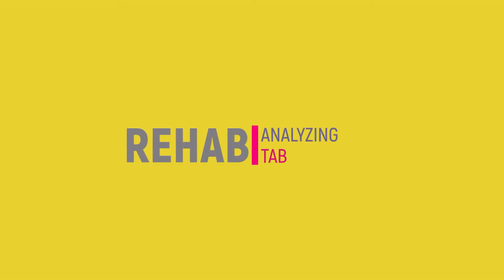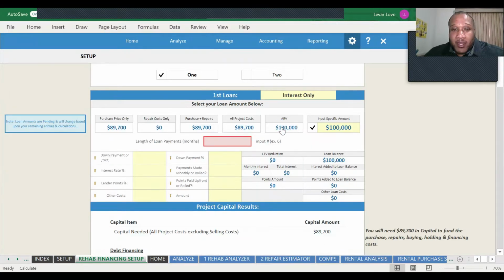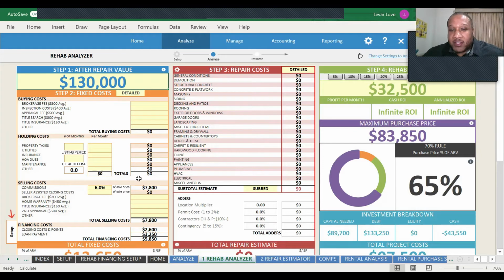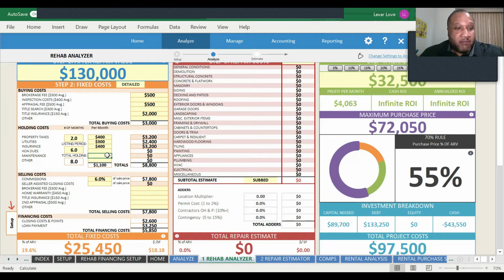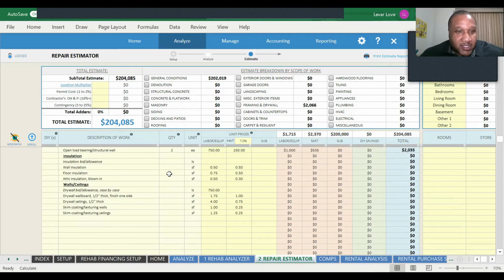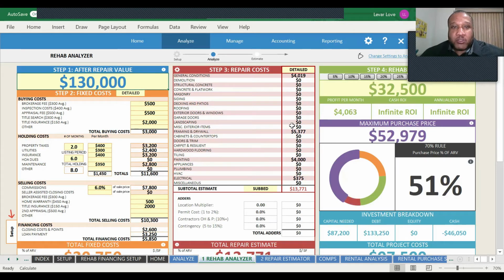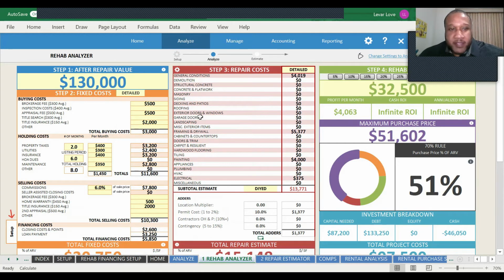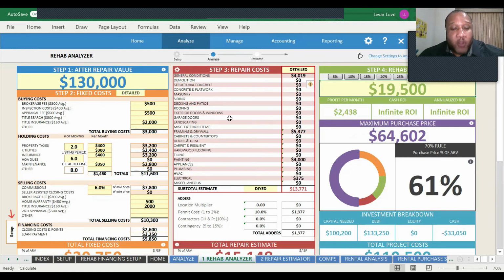House Flipping Spreadsheet: Rehab Analyzer | Rosie Investment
Going in-depth of what's inside the House Flipping Spreadsheet, we'll go first with the Rehab Analyzer. This part of the spreadsheet is where you will add the cost from purchase to repair. From this, you can calculate the maximum purchase price based on your assumption costs to pay for the rehab property. Additionally, from the purchase price, you'll have the ability to calculate profitability and generate overall financial report that you may present to your investors or business partners.

You can drop your questions on the comment section and I will answer them accordingly.